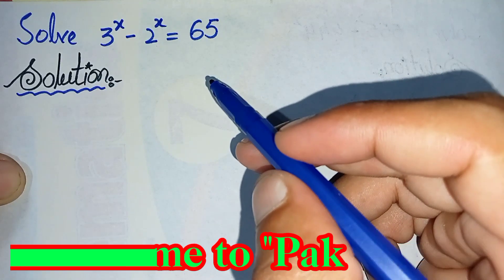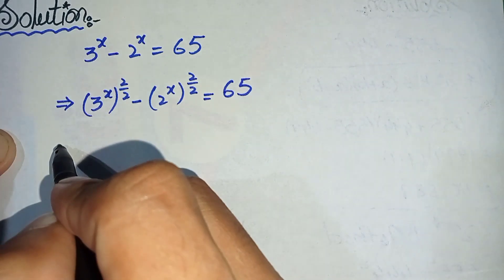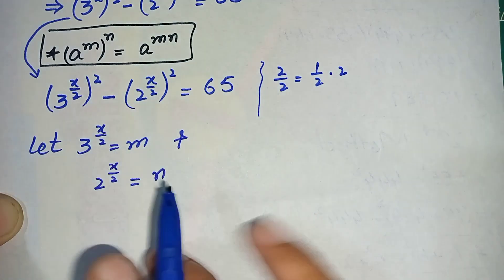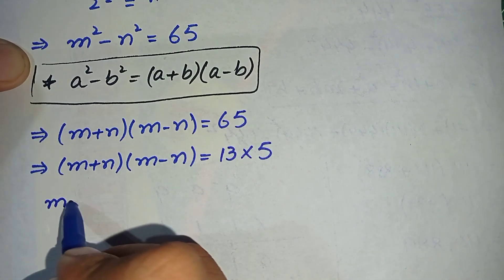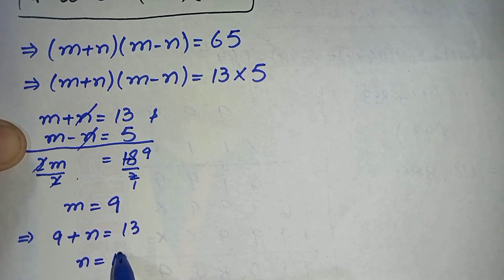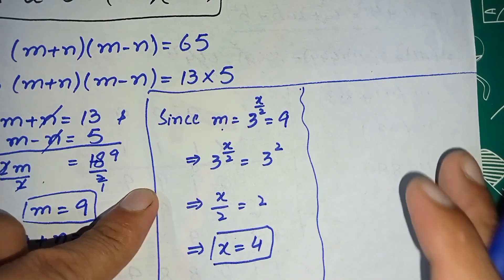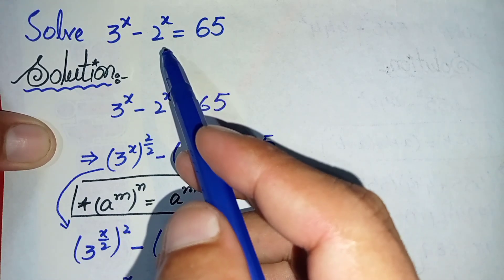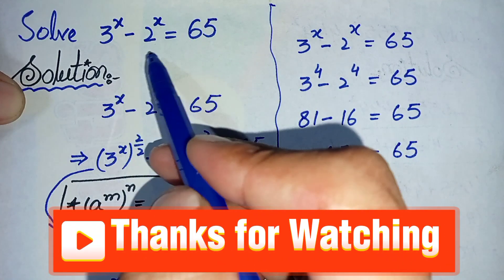A Nice Olympiad Exponential Problem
A Nice Olympiad Exponential Problem | Olympaid Math Question

olympiad mathematics
math olympiad
olympiad
What is olympaid math
how to solve olympaid math questions
exponential equations
math olympiad questions
mathematical olympiad
math olympiad training
exponential
exponential equation
exponential problems
how to solve olympaid exponential problem
olympiad math
olympiad question
math problems

💥If you would like to Watch Full Videos Of Viral Olympaid Maths Questions then must    👍Like &
. Thanks.